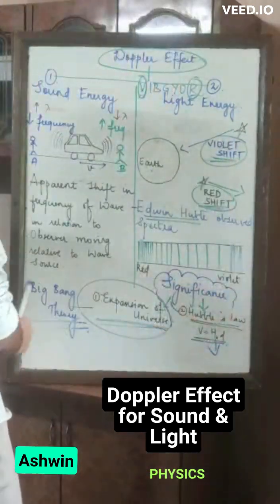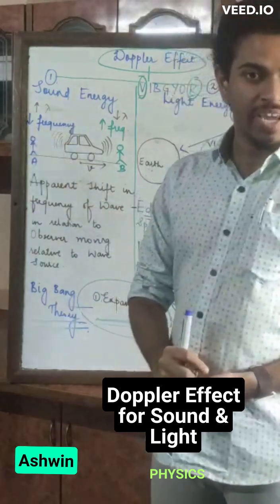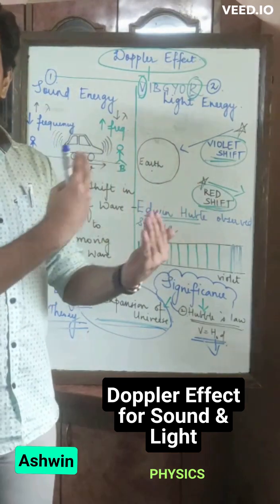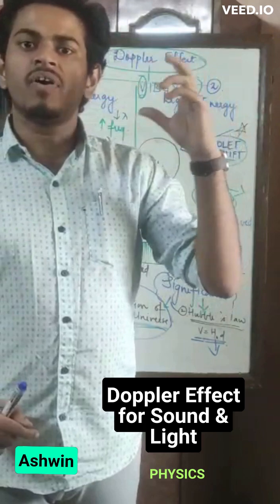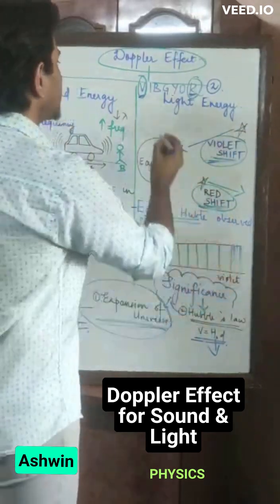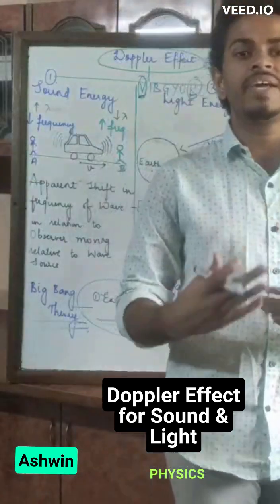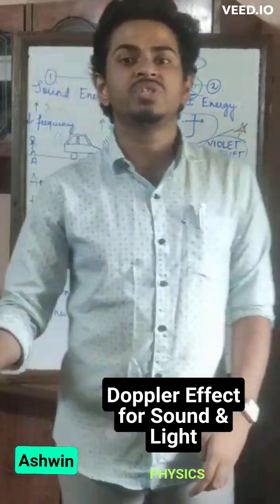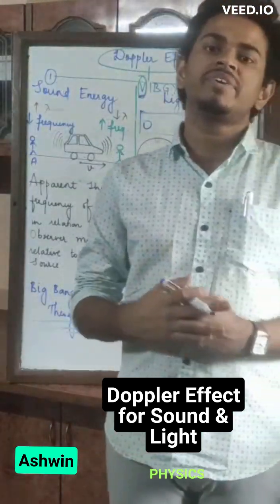Doppler Effect - 3). Doppler Effect for Sound & Light | Prof. Ashwin Nair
The Video covers about Doppler Effect for Sound and Light Energy that includes the significance of the Doppler Effect for Light in astrophysics.
Further applications of the Doppler Effect will be discussed in the next video.